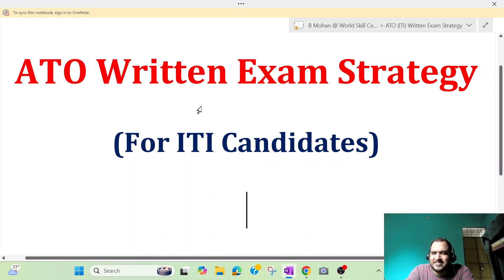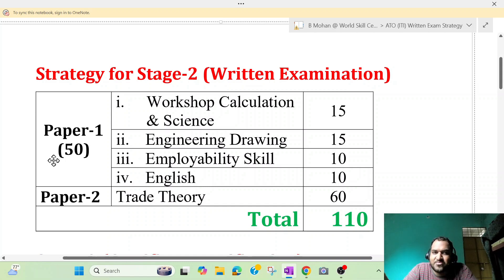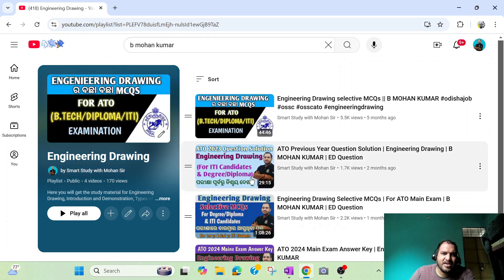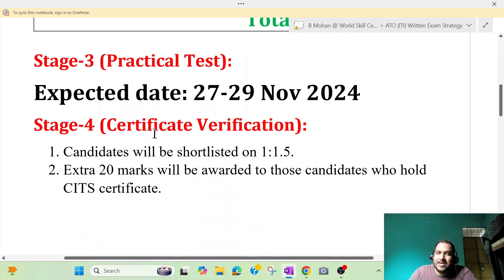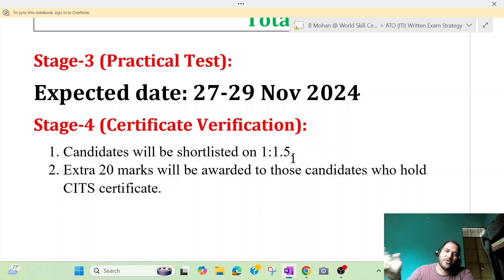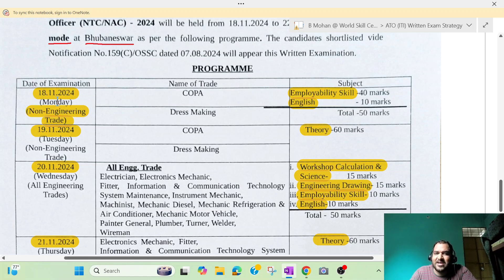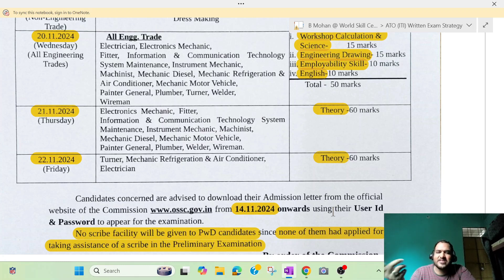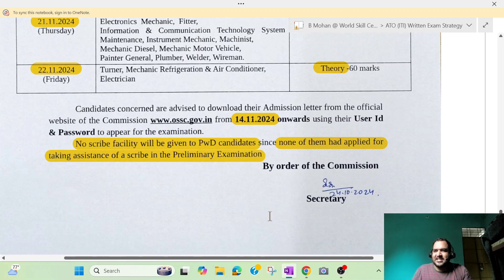ATO Main Exam Strategy | B MOHAN KUMAR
Welcome to our community! We're thrilled to have you here. Whether you're a long-time member or just joining us, we extend a warm welcome to each and every one of you. Together, let's embark on a journey of learning, sharing, and growth. Your presence enriches our community, and we look forward to all the wonderful interactions and experiences we'll share together. All the videos, music, and images shown here are my own creativity. It is protected or it is used with proper permissions and attribution. So, once again, welcome! Let's make this journey unforgettable.

Asst. Training Officer